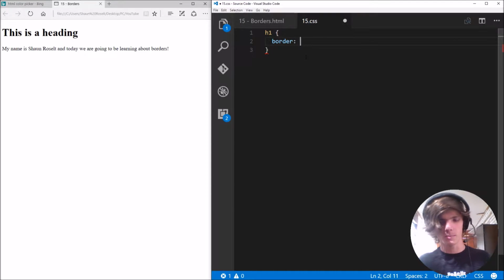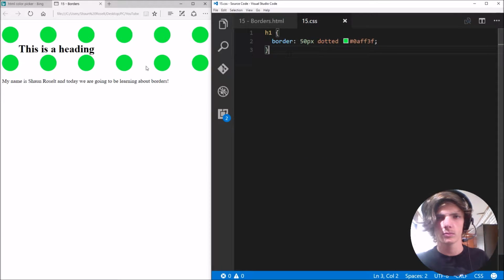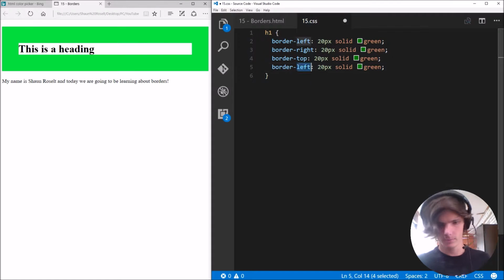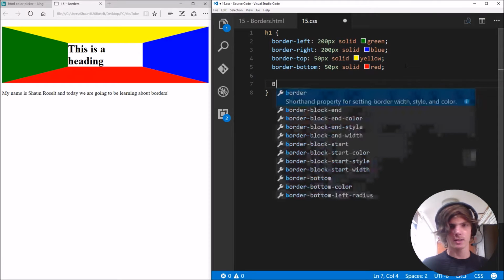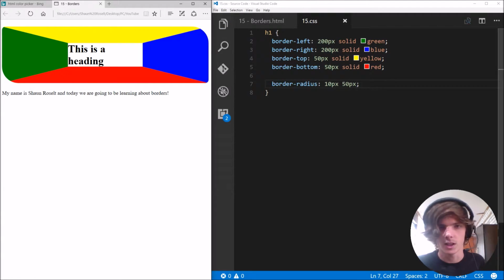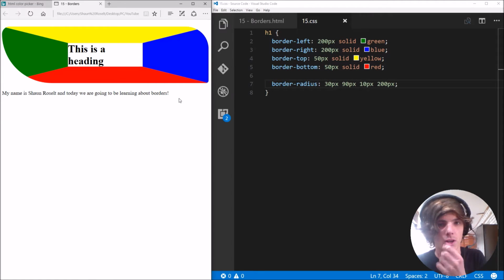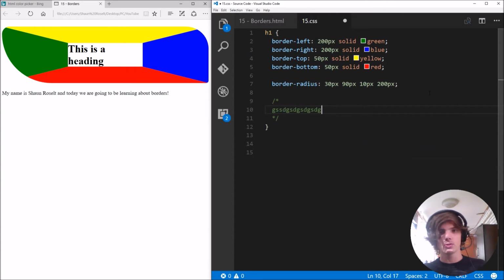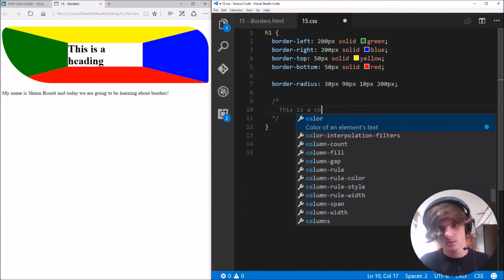HTML5 and CSS3: 15 - Borders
Hi. In this video we learn how to use Borders in CSS to style an HTML web page.